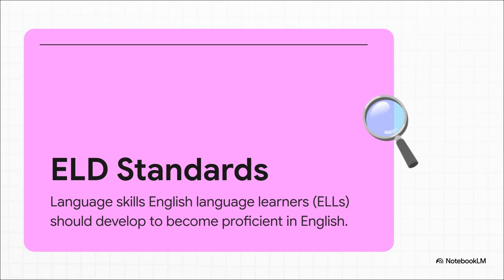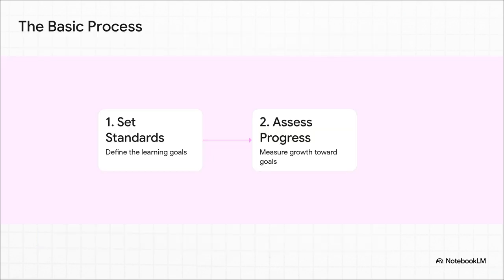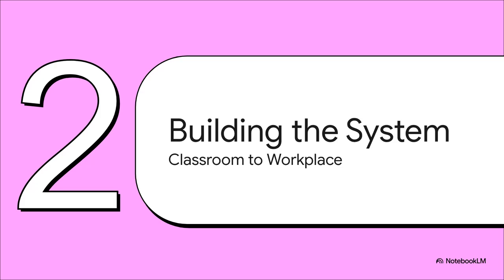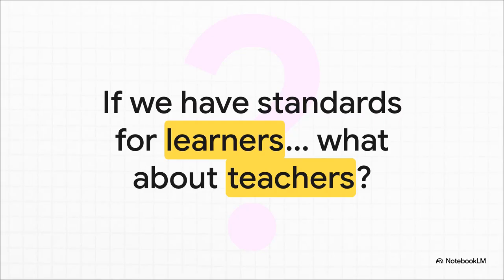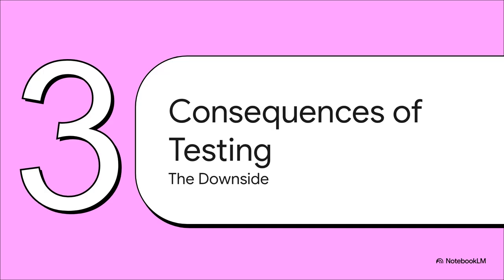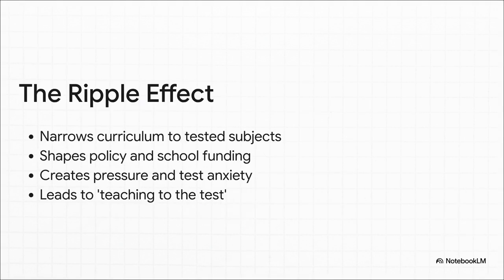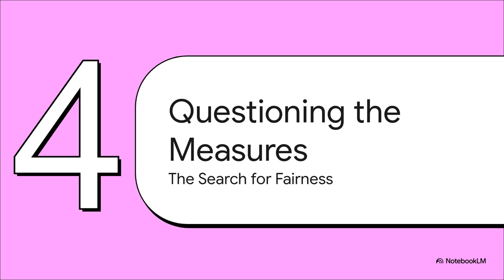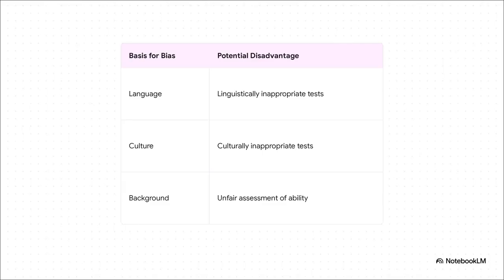LESSON 5 Standards & Testing